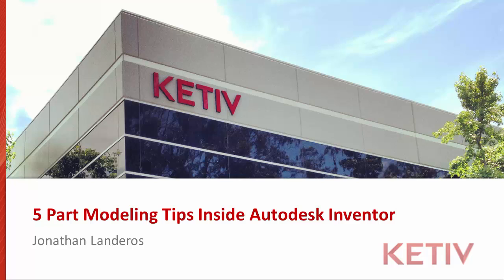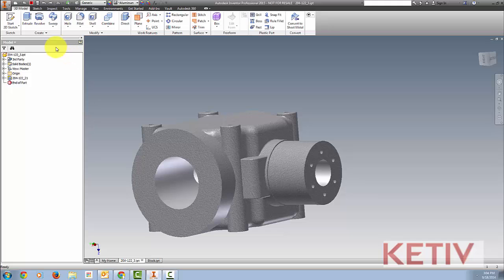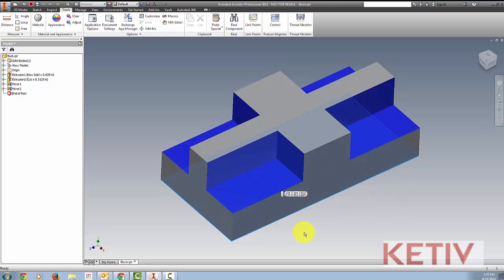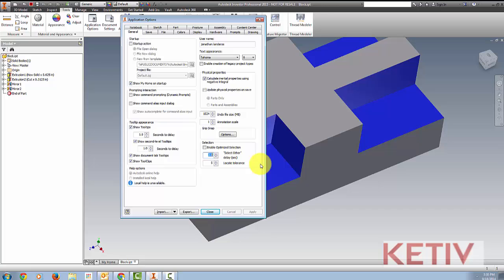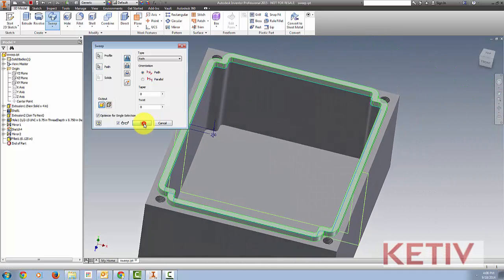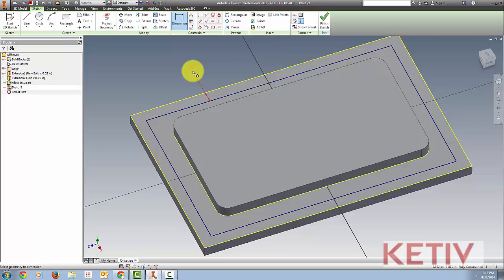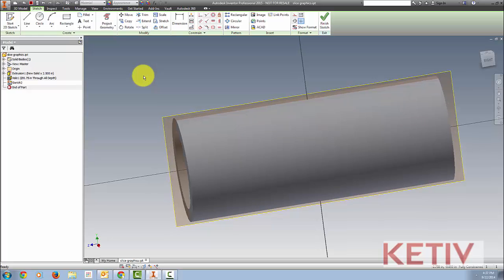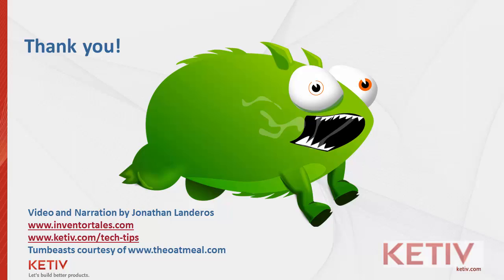5 Part Modeling Tips in Autodesk Inventor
See modeling tips that can make the process of creating models in Autodesk Inventor a bit smoother! I used Inventor 2015, but these tips apply to most modern versions of Inventor.

Yes, I know that I called Project Cut Edges "Project Cut Geometry".  But I didn't want to redo the audio!